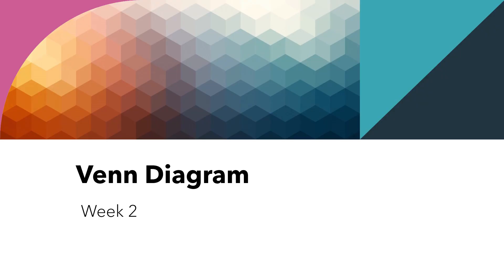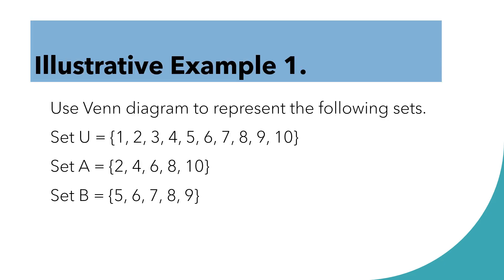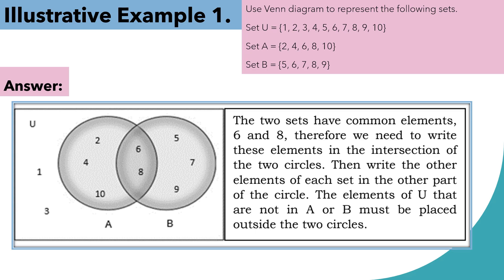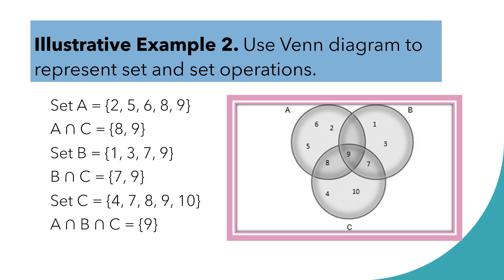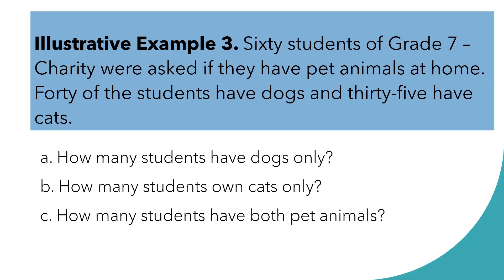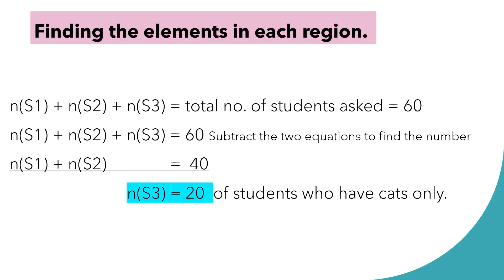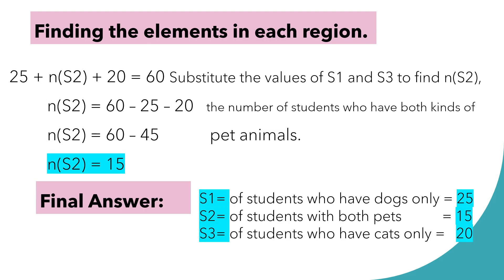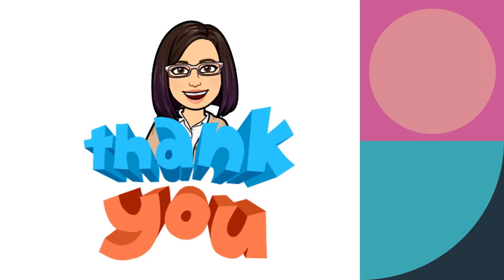Q1W2 - Venn Diagram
This topic is about Venn Diagram. This will help students to solve problems involving sets using Venn diagram.